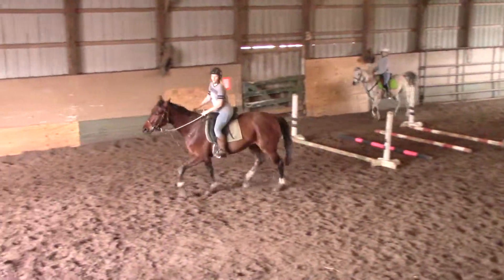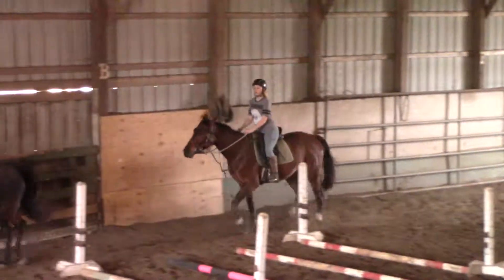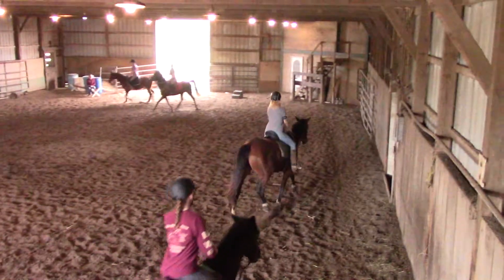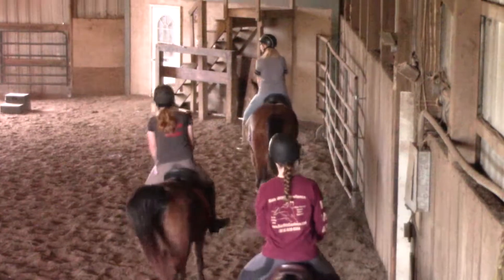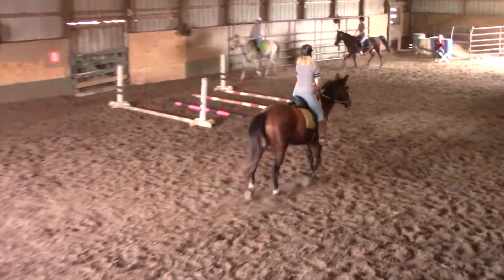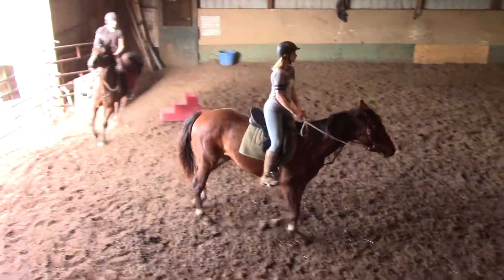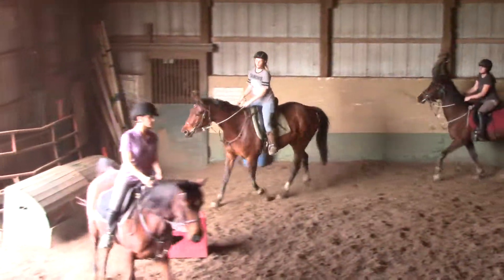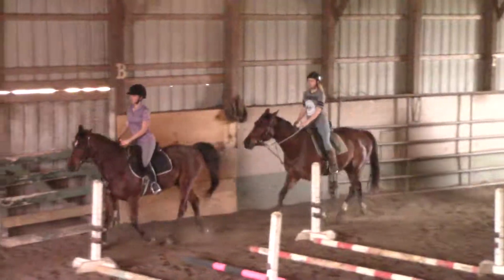Ms W Lessons 4 11 2017 Part IV